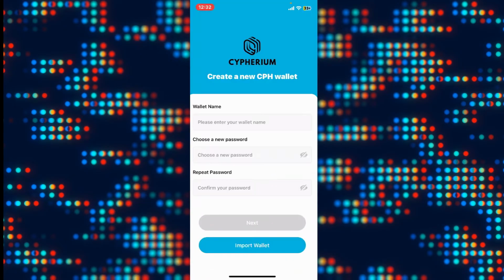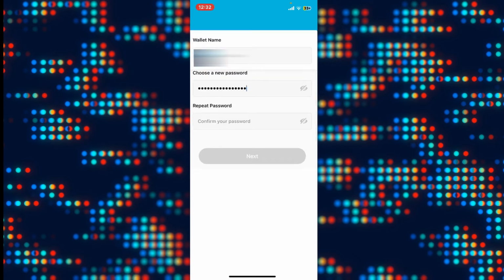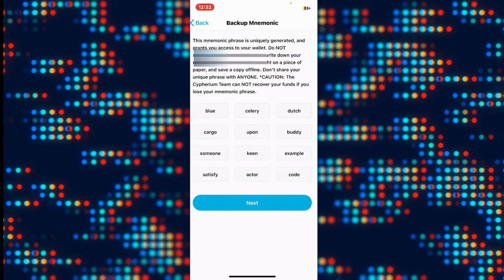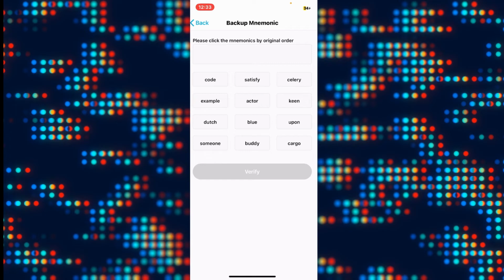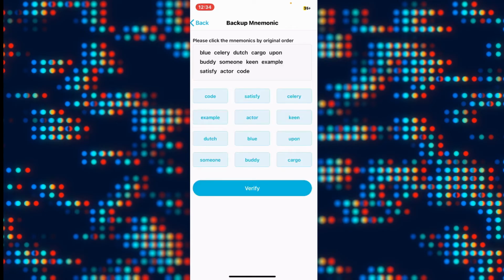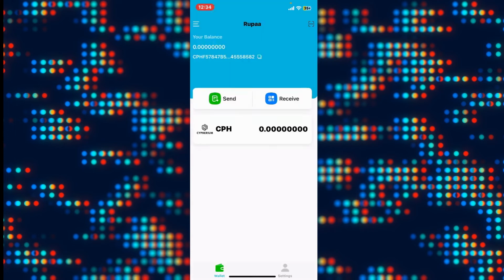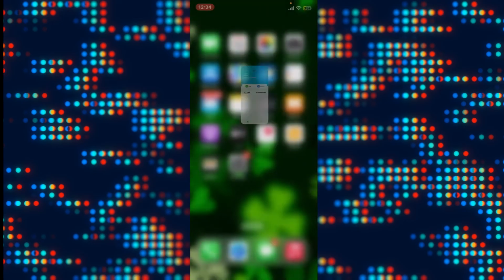How to Create Cypherium Wallet Account? Cypherium Wallet Account Signup (2024)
Unlock the world of blockchain on your Android device with our latest tutorial - "How to Create a Cypherium Wallet Account on Android"! Whether you're a crypto enthusiast diving into the space or someone looking to explore the unique features of Cypherium, this step-by-step guide will walk you through the seamless process of setting up your wallet.